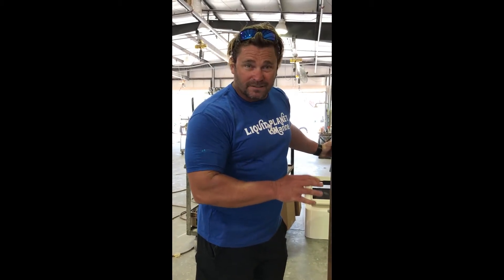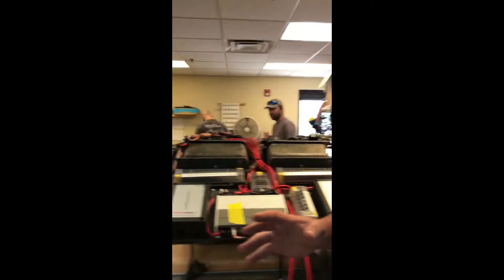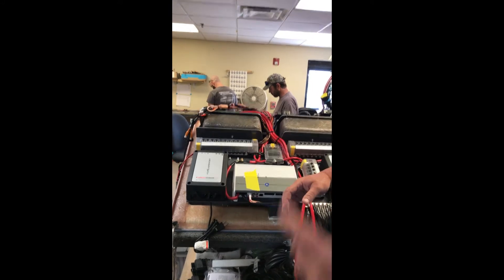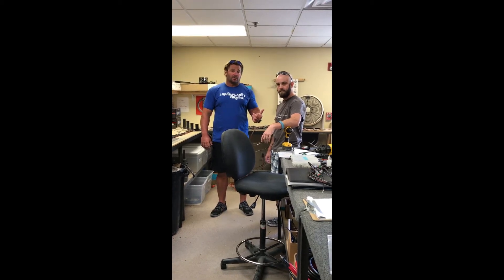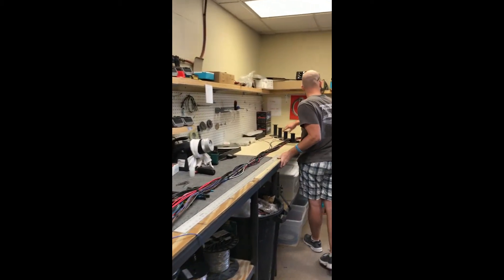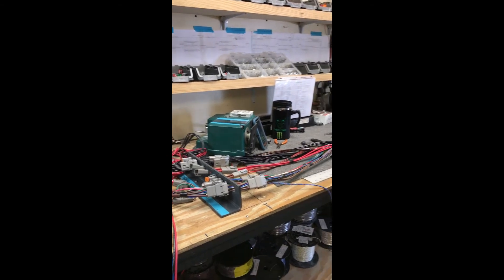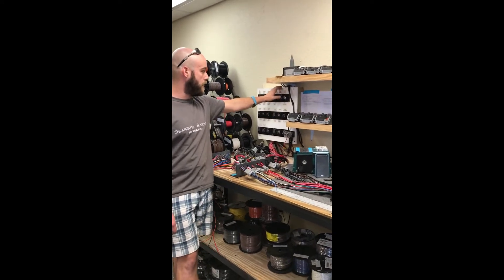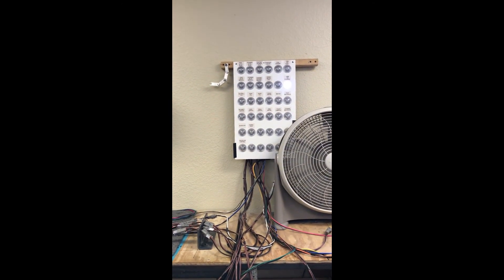AMS Factory Tour : Wiring Room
Factory Tour at American Marine Sports

Here at Liquid Planet Marine, we pride ourselves in designing the best custom boats for our customers. Co-Owner David Smallback has 14 years of experience as a Shearwater, Sterling and Blackwood factory representative. His unrivaled knowledge of the brand gives the customer the confidence that their custom boat will have all the luxuries that one could dream up.